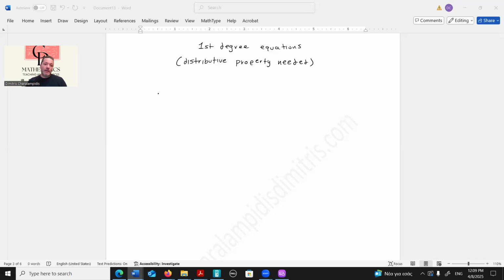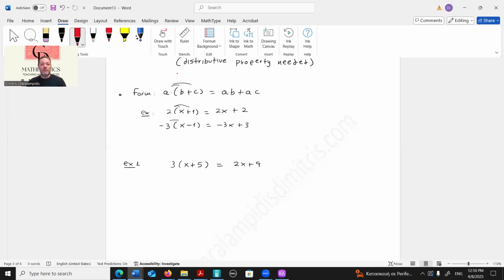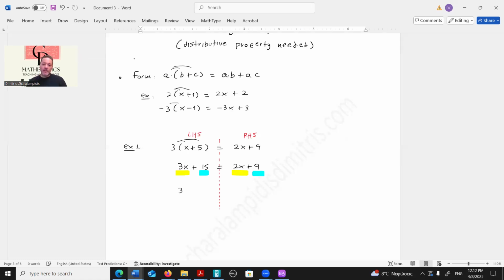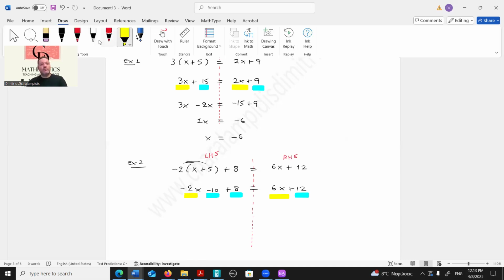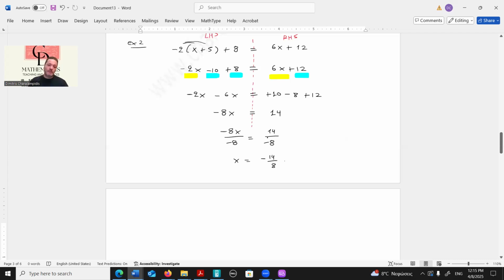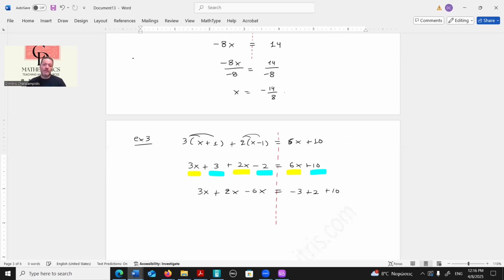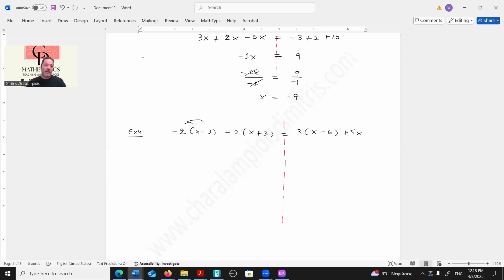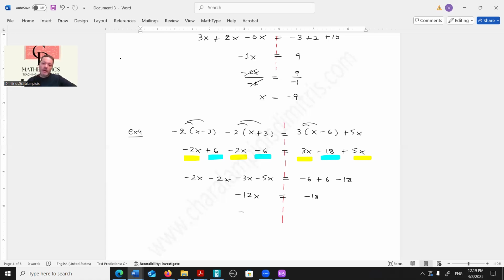Solving 1st degree equations (distribution needed)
In this video I am working with 1st degree equations in which the distributive property should be applied first before the actual solution process begins,